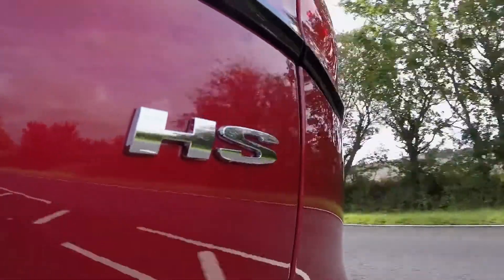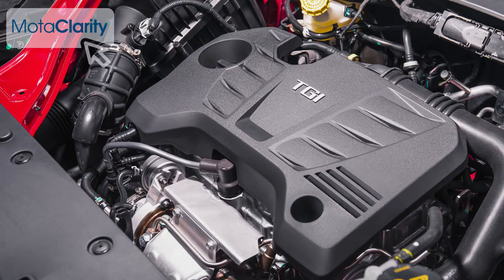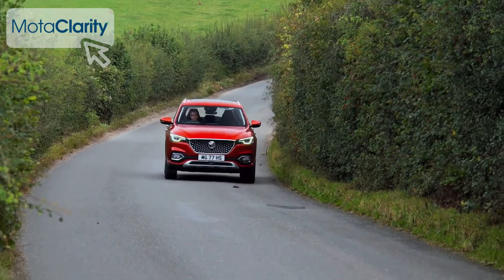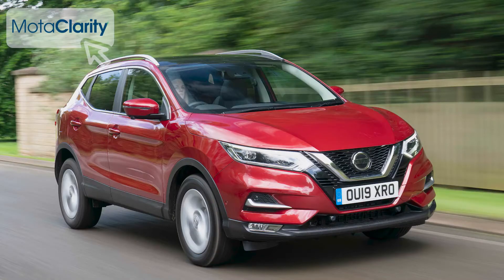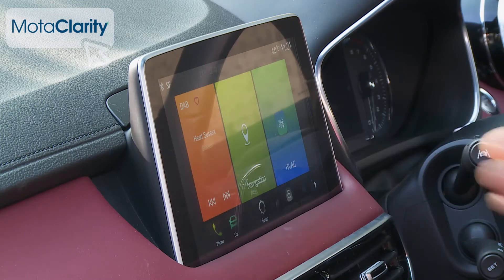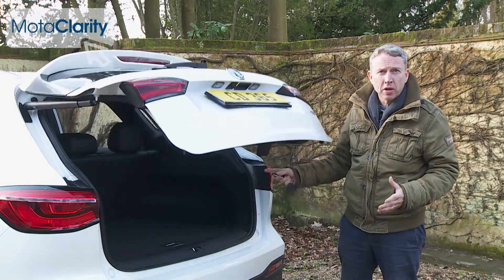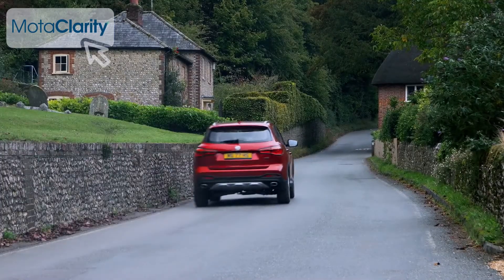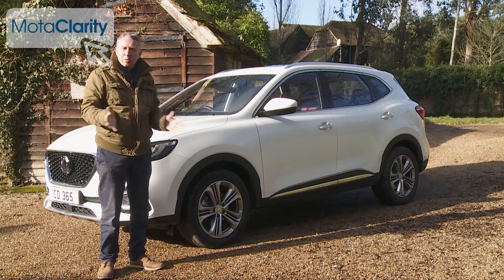2020 MG HS Review | MotaClarity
When it first arrived in the UK at the start of 2020, the MG HS attracted a lot of interest from drivers, largely thanks to its low price and the impressive list of features that came as standard.